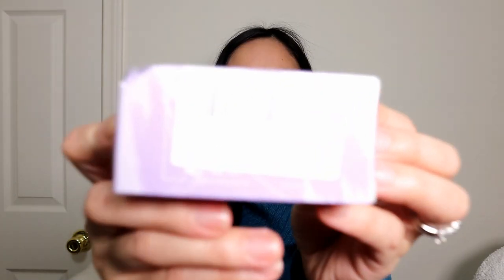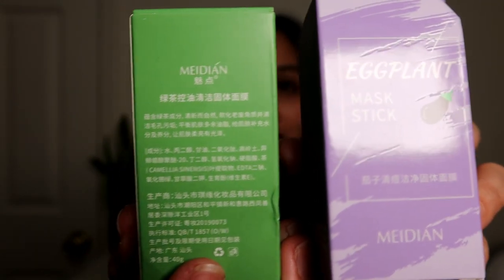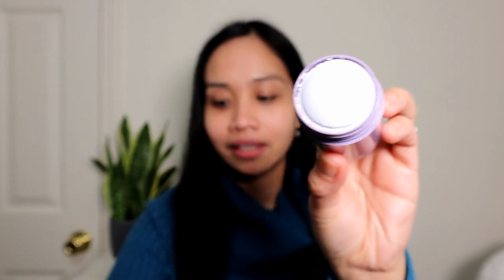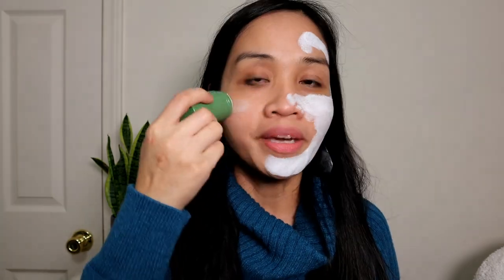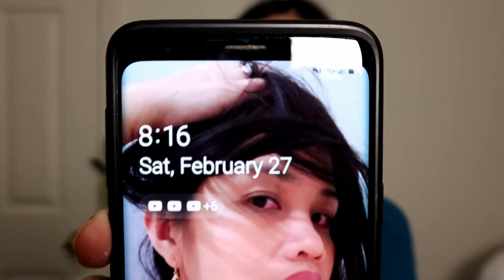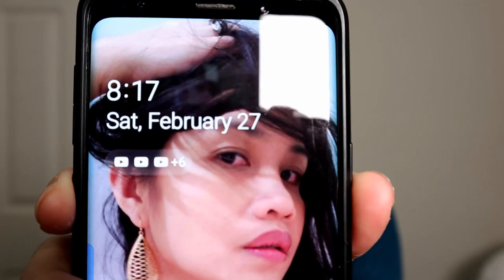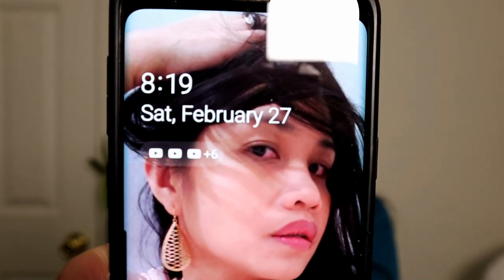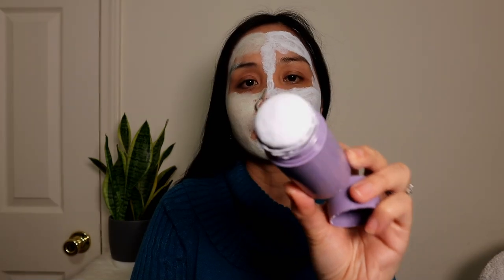GREEN MASK STICK/GREEN STICK MASK COMPARED TO EGGPLANT STICK MASK/ DOES It GIVE A MAGIC RESULT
Hello labs!
On this video I am showing  a raw an actual footage comparing between the Green Stick mask  and the Eggplant stick mask when it was applied on my face.

Please do a patch test before applying all over your face.
*** We all have different skin types, so  result  will vary from one another.
Camera used: Canon M6Mark2